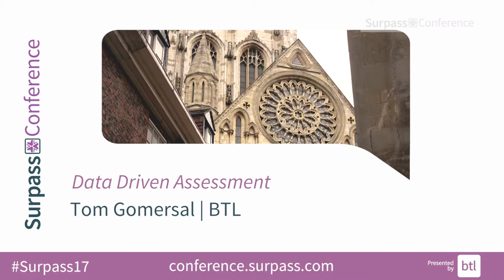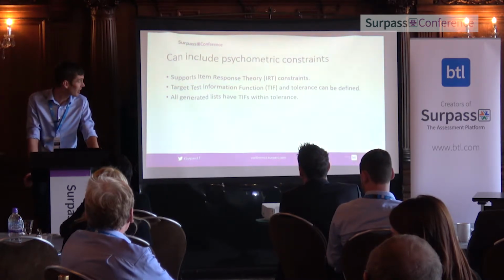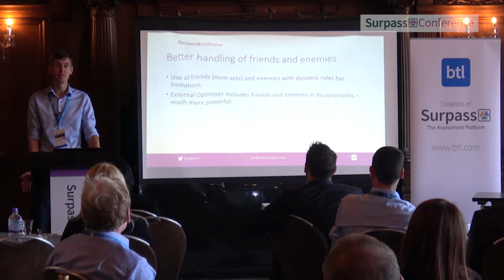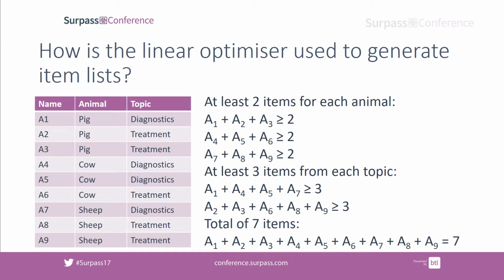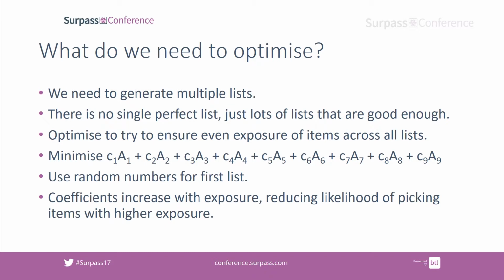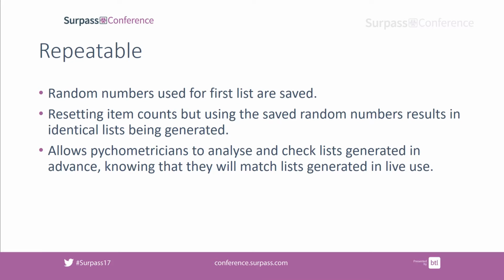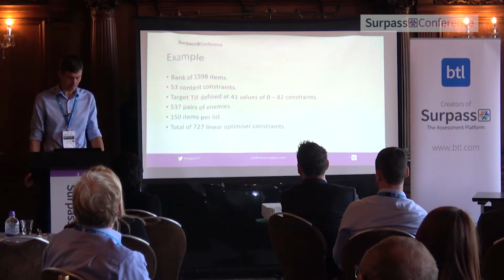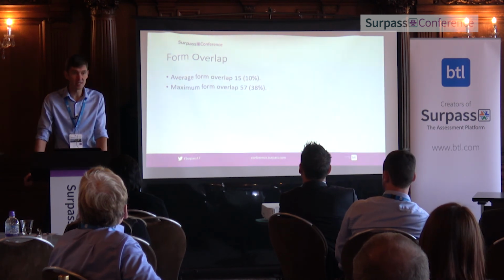Surpass Conference 2017 - Data Driven Assessment & Linear Optimisation in Surpass with Tom Gomersall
In this session, Tom explores some of the underlying technologies that have driven these examples of innovation in assessment. This includes enhancements to features such as the unlocking of external optimisers and connection to third-party adaptive algorithms within native Surpass tests.